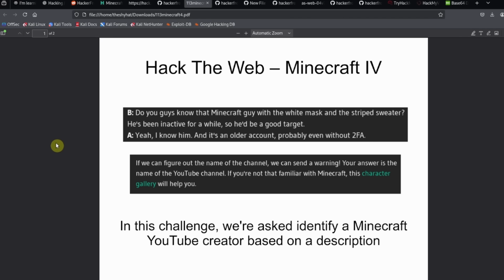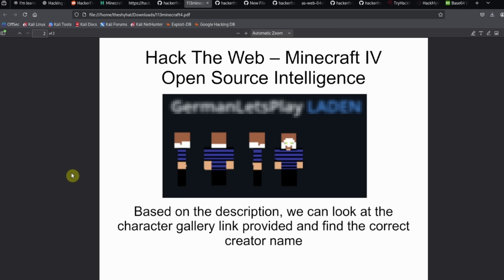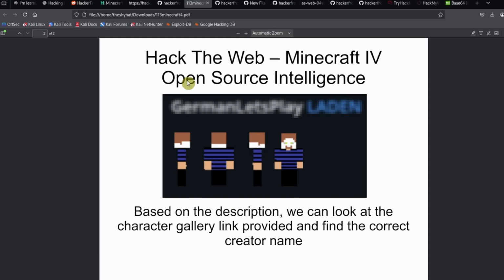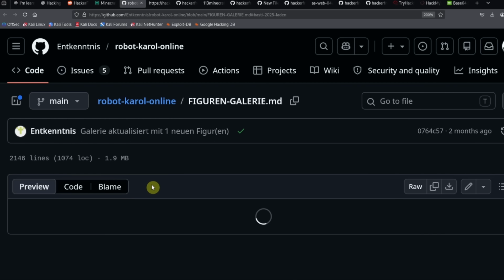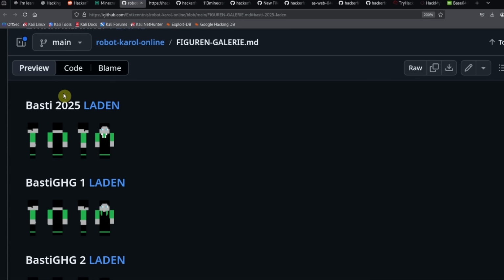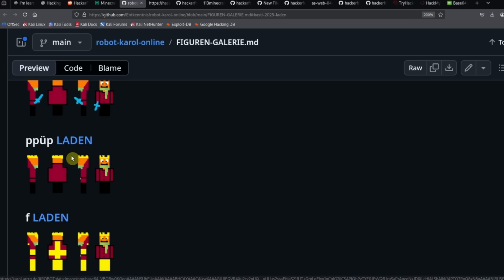Hack The Web - Minecraft IV - Open Source Intelligence - Easy Challenges